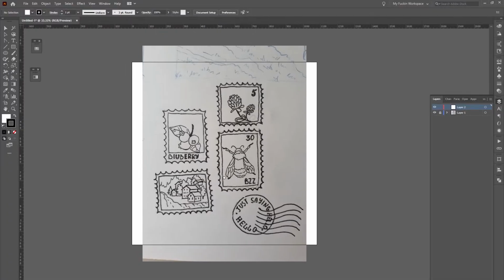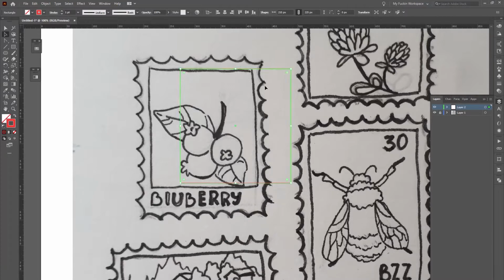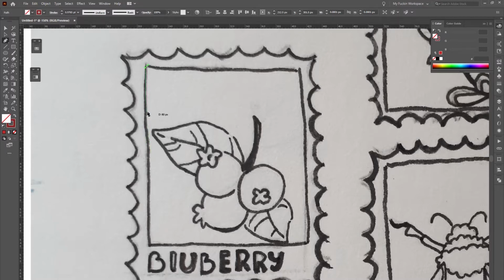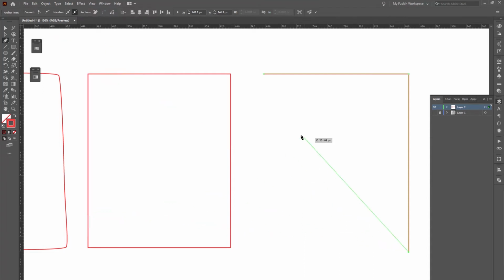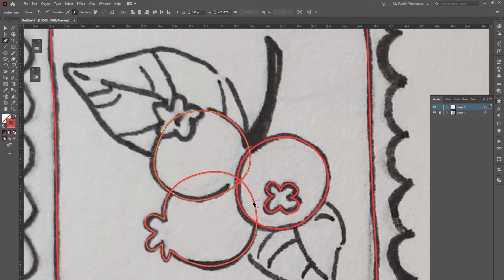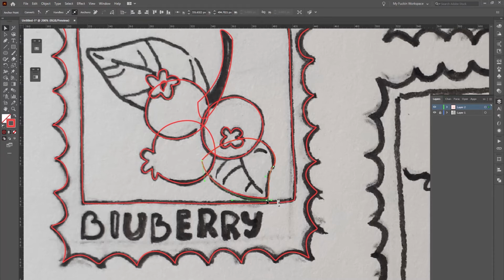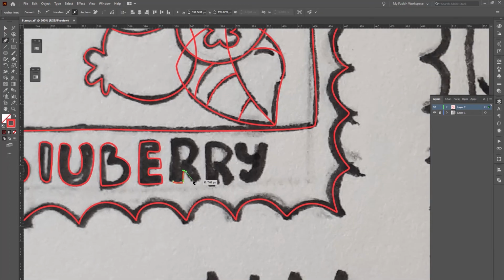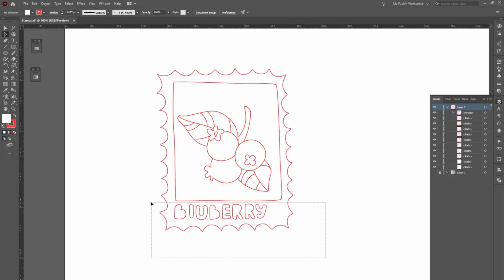How to trace a sketch with the pen tool | Adobe Illustrator | Absolute Beginners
An in depth beginners tutorial on how to trace a sketch using the pen tool. This is also the technique I use to create digital vector illustrations without a graphics tablet.

Guide to the video:

0:00 - Intro
1:12 - About the sketch and different ways to trace it
3:36 - Why Pen Tool
6:41 - Basic terminology: anchor points, paths and shapes
11:55 - Tracing a rectangular
( 14:08 - 17: 04 - Why I'm not using the brush tool instead )
21:31 - Tracing a rounded shape
23:47 - Some more tracing of random shapes
36:38 - Alternative way to use pen tool
39:55 - Add fill, grouping of objects and arrangement of objects
46:22 - Outro

My name is Radostina and I'm a digital illustrator (and former graphic designer) focusing on illustrating nature, lifestyle, people and anything in between.  ❤️ ❤️ ❤️